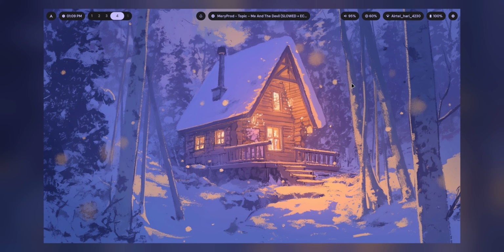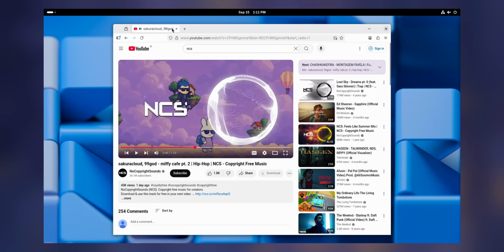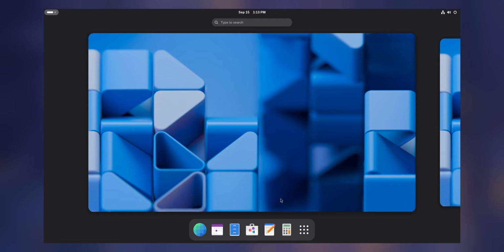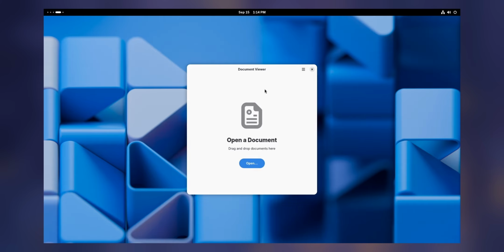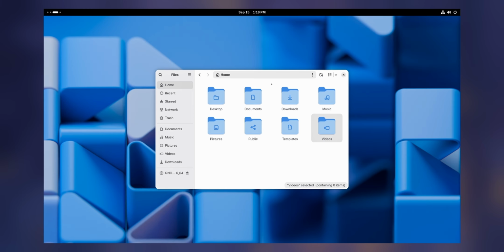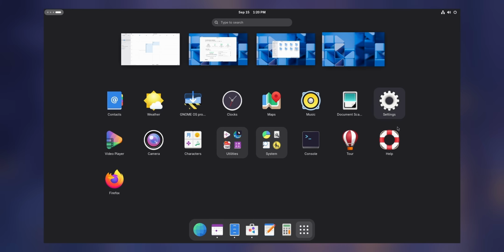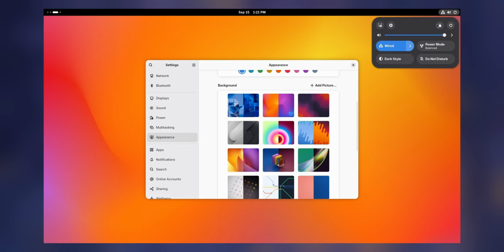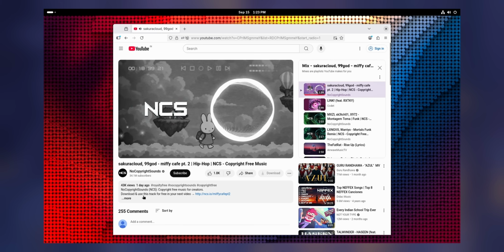💎 GNOME 49 is Awesome - New Updates & Features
🔥 GNOME 49 is here – the biggest Linux desktop update in years! This release brings smoother animations, brand new default apps, polished core utilities, and a historic move away from X11.

🆕 Highlights in GNOME 49
✨ Sleeker GNOME Shell animations and transitions
🔕 Do Not Disturb toggle added to Quick Settings
🖥️ Independent brightness control for each monitor
🎵 Media controls directly on the lock screen
♿ Accessibility menu on login screen + Orca screen reader toggle
🔒 Option to show shutdown and restart on lock screen

📺 New Default Apps
🎬 Showtime replaces Totem – modern video player with speed control, chapters, overlay UI
📑 Papers replaces Evince – Rust-powered document viewer with GTK4/libadwaita design
📘 Manuals replaces Devhelp – refreshed developer documentation tool

🗂️ Files (Nautilus) Updates
🔍 Redesigned search with filters and calendar date selector
👁️ Hidden files shown semi-transparent
✂️ Cut files marked with dashed borders
🌐 Copy network addresses directly from sidebar
📱 Faster incremental loading for phones and MTP devices
🖊️ Batch rename dialog adaptive for all sizes
⌨️ Shortcut Ctrl + . to open current folder in terminal

🌐 Core App Improvements
🦊 Web (Epiphany): inline completion, improved ad-block, reader mode with reading time, mute button for tabs
📅 Calendar: adaptive UI, export to .ics, sidebar toggle, better contrast events
☁️ Weather: refreshed layout, new shortcuts, improved grid
🗺️ Maps: new POIs, clickable street names, better icons
📸 Snapshot: hardware-accelerated video, mirrored QR scanning, MP4 defaults
📝 Text Editor: better session saving, encoding reload, searchable shortcuts

⚙️ Settings and Control Center
🖥️ Display panel redesigned for small screens
♿ Accessibility panel adds Orca toggle
ℹ️ System About page shows Support GNOME banner

🧠 Mutter and Shell
🎨 Improved fractional scaling
🖼️ Support for 10/12/16-bit wallpapers and ICC profiles
⚡ Cursor at full refresh rate with VRR
🖱️ Separate trackpoint speed control
📦 Mutter Development Kit for container-based GNOME testing

🧱 Wayland Transition
🚫 X11 session disabled by default in GNOME 49
🌗 Wayland is now the default display system
🗓️ GNOME 50 will remove X11 support completely

📅 Release Timeline
🧪 Alpha: July 2025
🚀 Stable: September 17, 2025

🐧 Linux users curious about GNOME updates
💻 Open source enthusiasts
🎨 Fans of clean UI and UX
⚡ Developers tracking the Wayland transition

📤 Share with the FOSS community